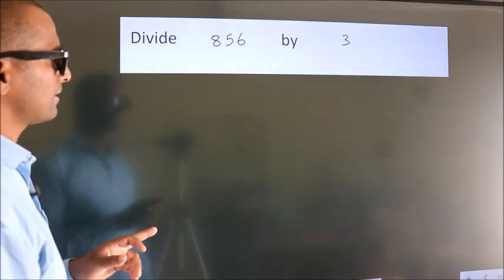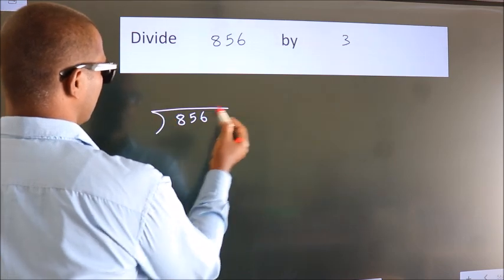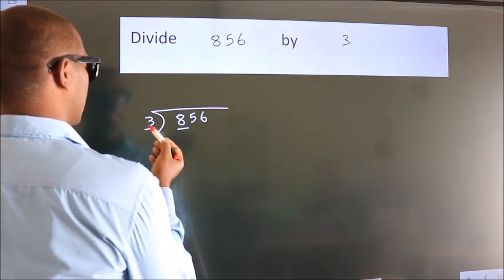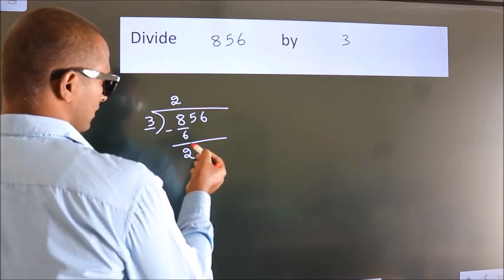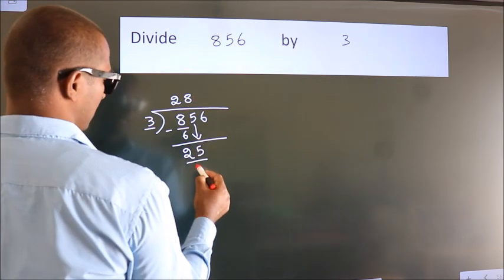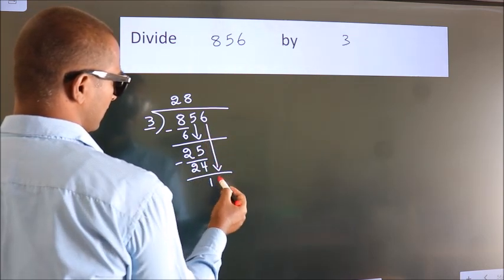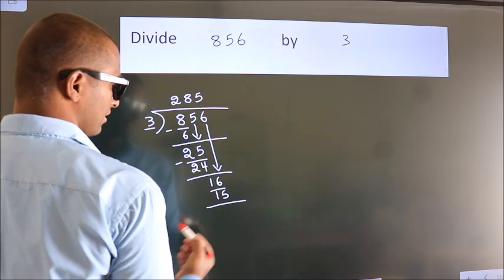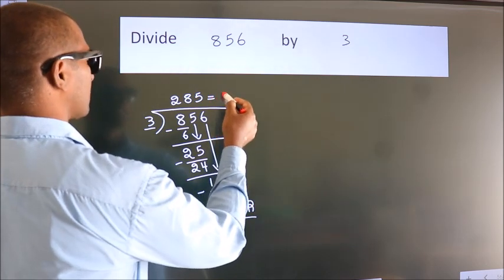Divide 856 by 3